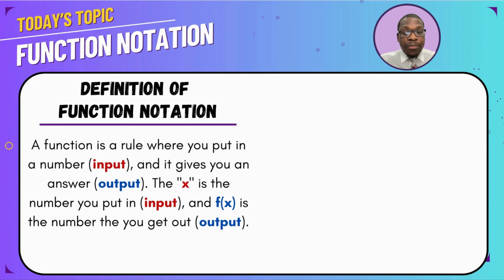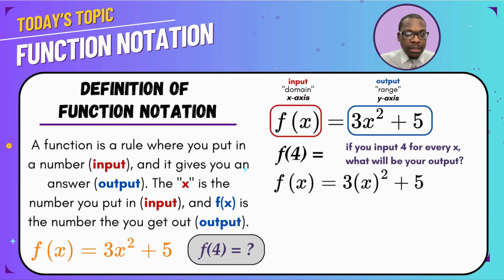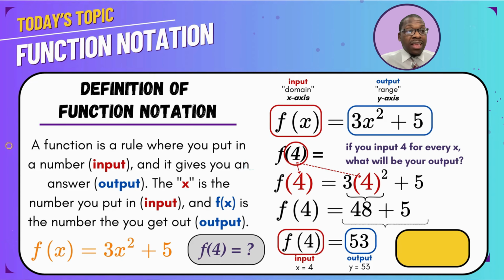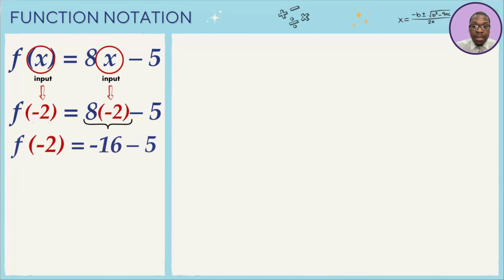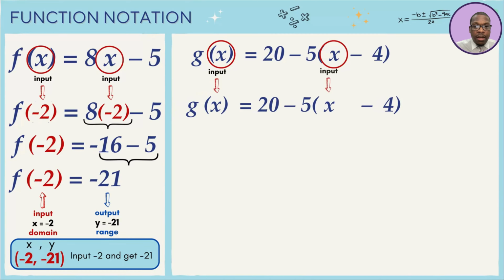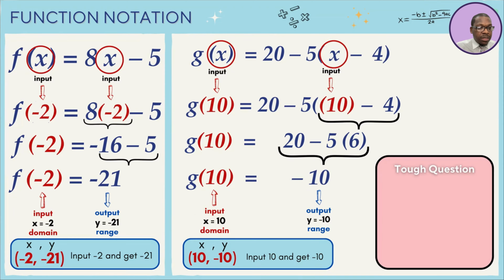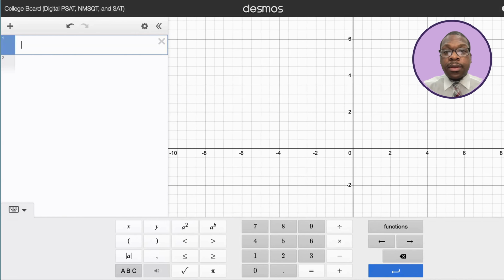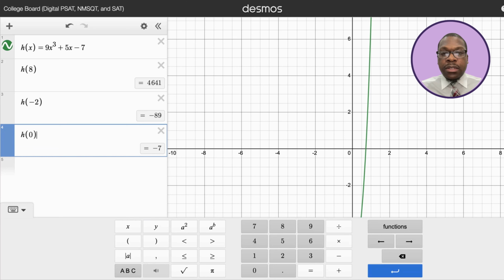Solving Function Notation | The Awesome Algebro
In today's video, we're diving into how to use function notation and solving these problems step by step. Function notation can seem tricky at first, but I'll show you exactly how to read, interpret, and solve problems like 𝑓(𝑥) = 4x + 10. This lesson is designed to help you understand what function notation means, how to plug in values, and how to simplify expressions to find solutions quickly and accurately.

📚 What You’ll Learn in This Video:
0:18 Understanding function notation basics
3:35 How to interpret function notation in algebraic expressions
7:10 Plugging in values for function evaluation
8:27 Using DESMOS to quickly solve equations

Whether you’re just starting out or need a quick refresher, this guide will equip you with the skills you need to tackle function notation like a pro!